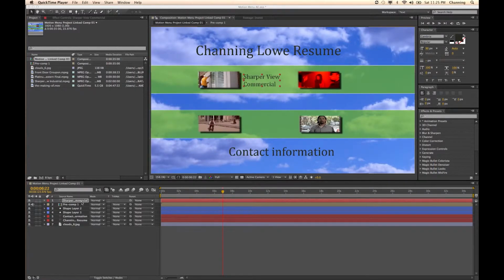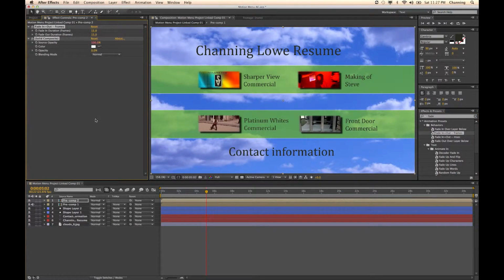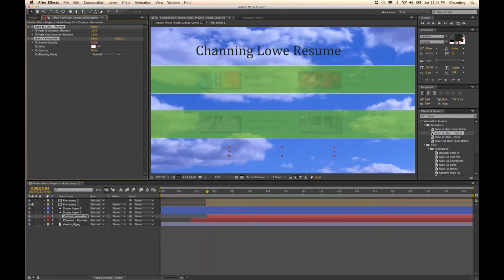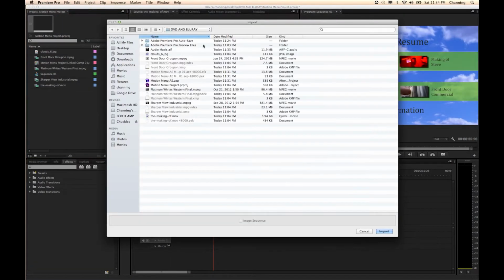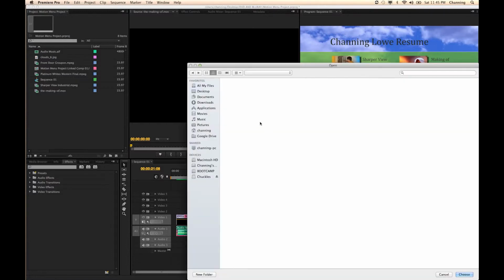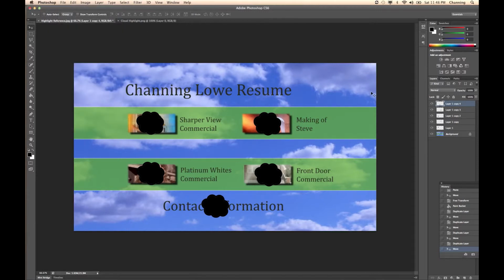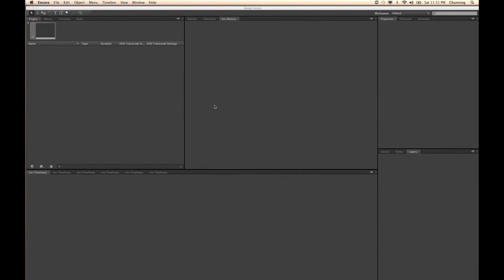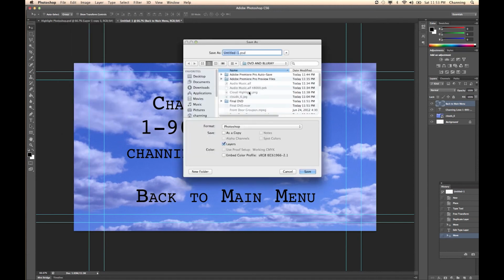Motion Menu Creation for Commercial Production Part 2